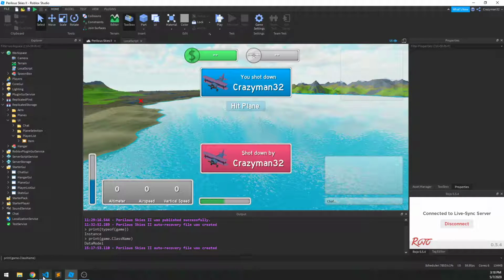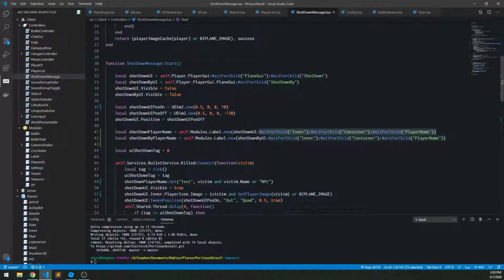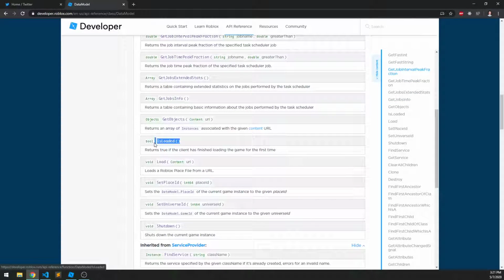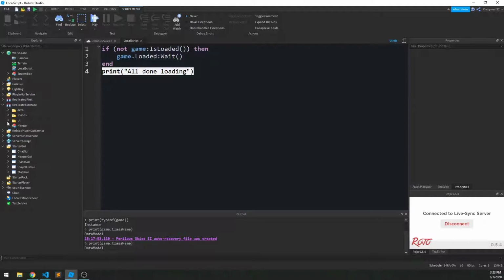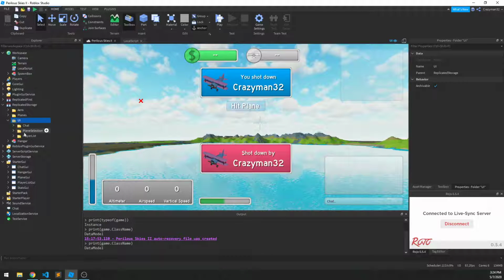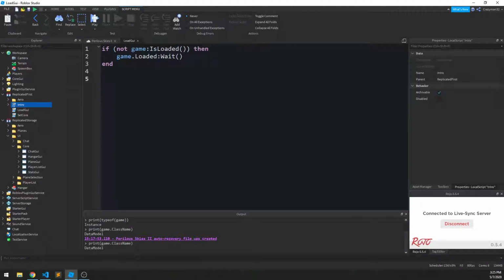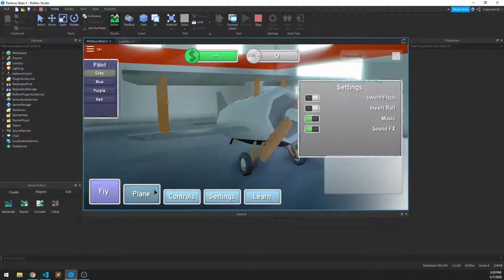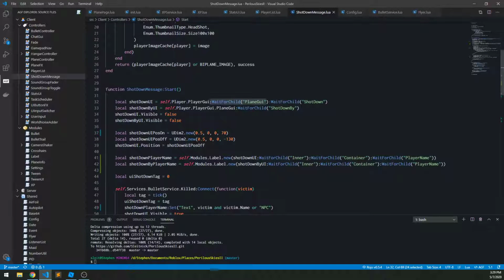Dev Journal: Moving UI & Avoid WaitForChild Nightmare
Save yourself from the WaitForChild nightmares.